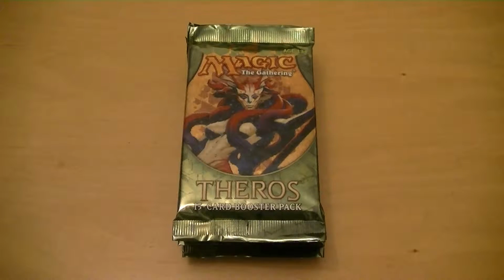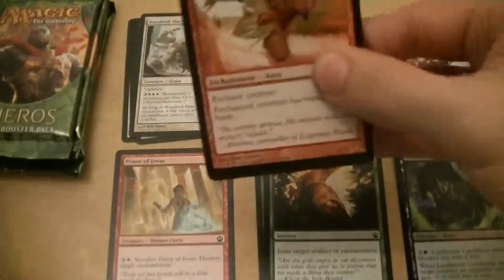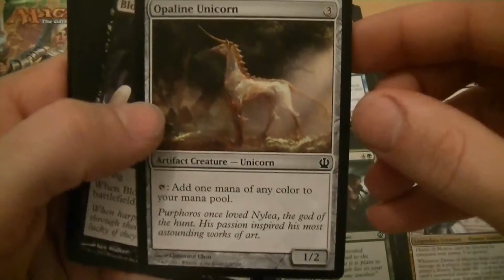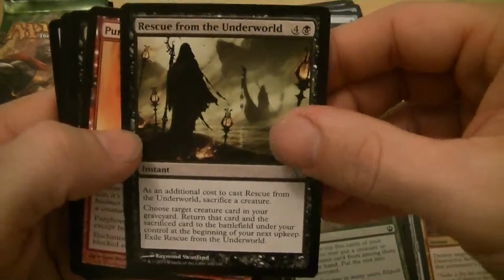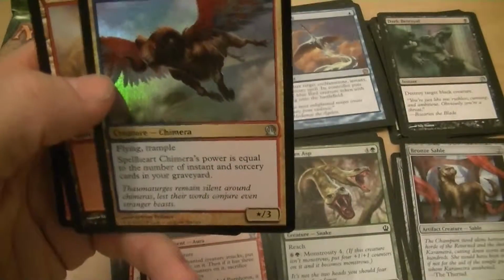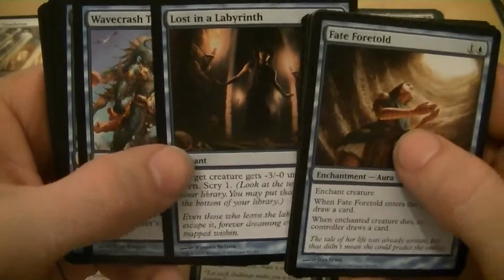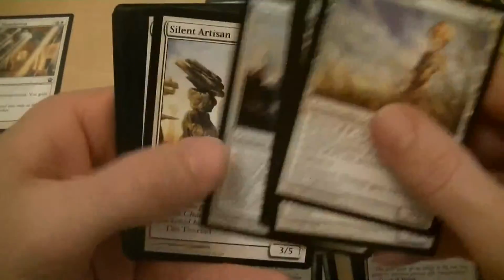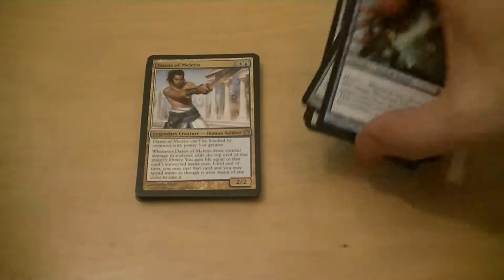MTG Theros Sealed Event #4 (Derek's Opening/Building)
Here Derek opens 6 packs of Theros and puts together a 40 card deck to do battle with James. See what he opens and what he chooses to put in his deck. MNYESS!!